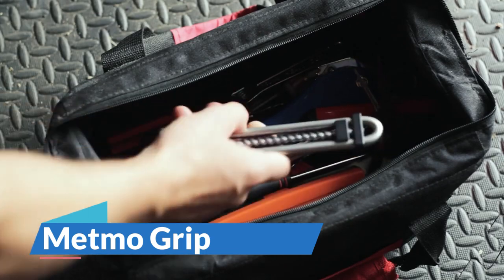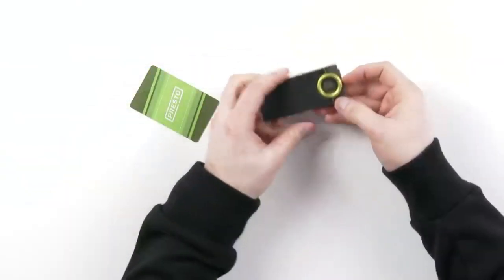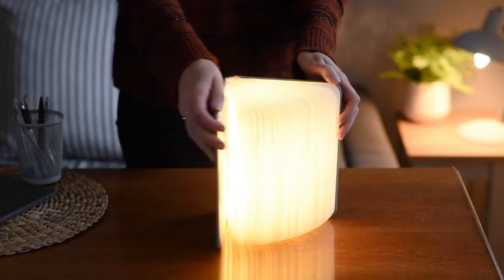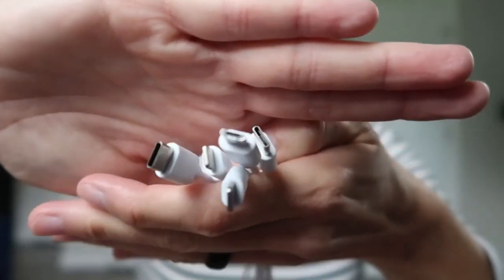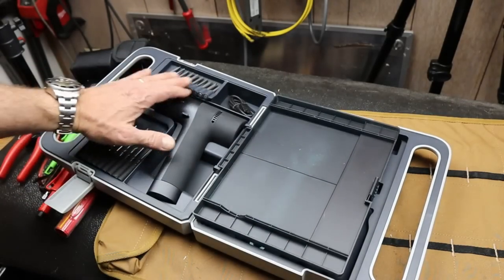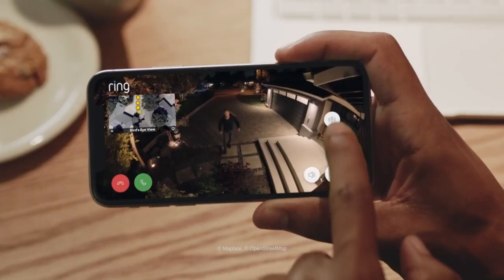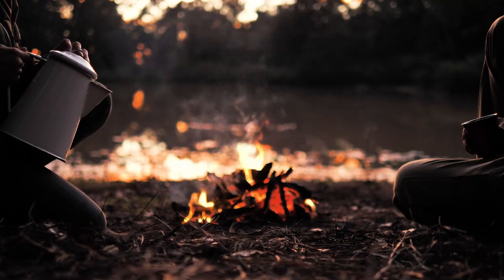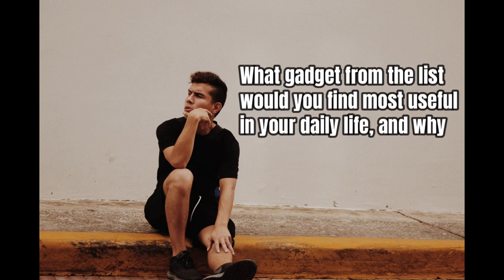Transform Your Life: 12 Essential Gadgets Every Man Needs In 2023! | Revel Discovery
Discover the Top 12 Coolest Gadgets specifically designed for the modern man. From sleek money clips to innovative multi-screen solutions, these gadgets promise to supercharge your daily life. Dive into this handpicked collection and redefine how you live, work, and play!

Metmo Grip
First, we have the Metmo Grip, a versatile tool that combines functionality with an aesthetically pleasing design.
STIHL Pruner
If you're into gardening, the Portable Pruner is a must-have tool. This ultimate gardening companion delivers high chain speed, making it effortless to cut small branches, shrubs, and planks.
Garber GDC
Next, we have the sleek and practical Money Clip. This compact accessory is not just for holding cash; it can also accommodate up to five credit cards.

Magnima Airpoint Mouse
For those who frequently give presentations, the Magnima Airpoint Ring is a game-changer. Say goodbye to fumbling with computer mice or clunky presentation clickers.
Ginko Smart Book Light
This smart book light is not your ordinary lamp. When closed, it looks like a laser-cut wooden book, but when opened, it emanates a beautiful ambient white LED light that illuminates your surroundings.
Edge Pro
Are you tired of juggling multiple screens in front of you? Introducing the versatile accessory that is more than just a bookmark. This accessory conveniently mounts to the back of your laptop or PC monitor, providing a second screen for video calls, note-taking, and other tasks.

Keeping electronic devices charged and organized can be a challenge. That's where the Multiple Devices Charging Station comes in. This charging dock can accommodate up to six smart devices simultaneously, thanks to its six USB ports. With charging speeds of up to 2.4 amps per port, you can charge your smartphones and tablets up to 80% faster.
Skarper Diskdrive
Now, let's transform your bike into an e-bike with the Skarper Disk Drive. This all-in-one motor and battery drive unit can be easily attached to any bike with a disc brake. With just a click, you can replace your rear disc motor with the Skarper Disk Drive and enjoy the benefits of an e-bike.

Hoto Multitool
Regarding DIY projects, the Hoto Multi-functional Rotary Tool Kit is a powerful addition.
Ring Cam

Voice Recorder
A good voice recorder is an essential tool for capturing important moments, whether it's a lecture, a concert, or a brilliant idea.

Flamecube Mini
Last but not least, we have the Flamecube Mini. Are you an outdoor enthusiast or a camping aficionado? Meet the Compact Portable Stove.

Video Title:  Transform Your Life: 12 Essential Gadgets Every Man Needs In 2023! | Revel Discovery

This video is about Transform Your Life: 12 Essential Gadgets Every Man Needs In 2023. But It also covers the following topics:

Must-Have Gadgets For Men
Coolest Men's Gadgets 2023
Top Gadgets Worth Buying